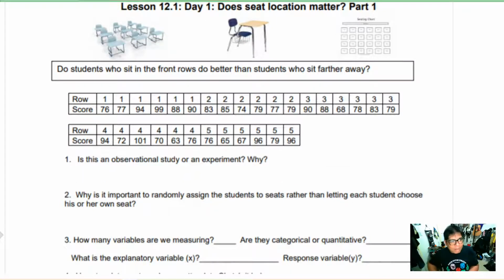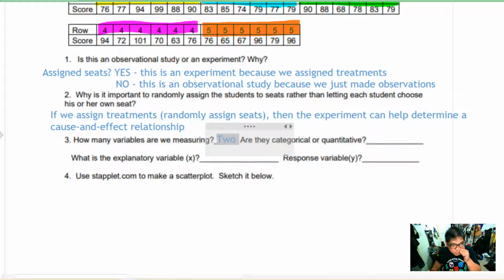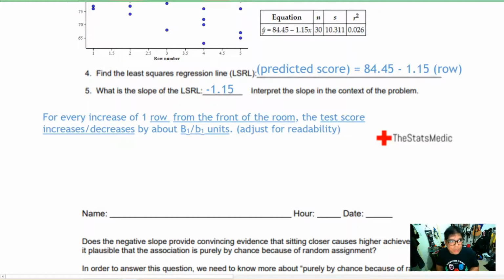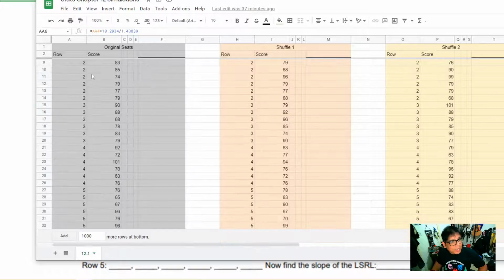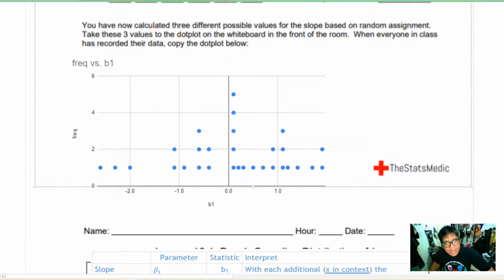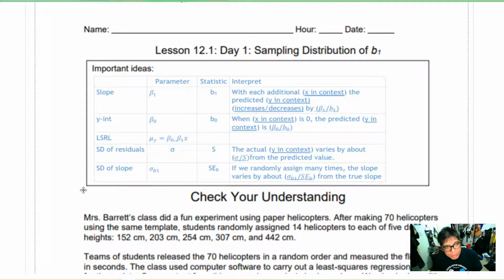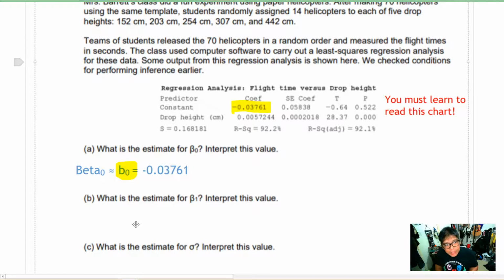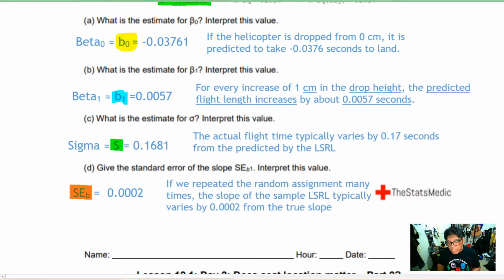Stats Medic 12.1 Day 1 - Sampling Distribution for b1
This AP Statistics video teaches the sampling distribution for the slope of a regression line.  This AP Statistics video is meant to supplement FERRERIA MATH CLASS AP AP Statistics Course.